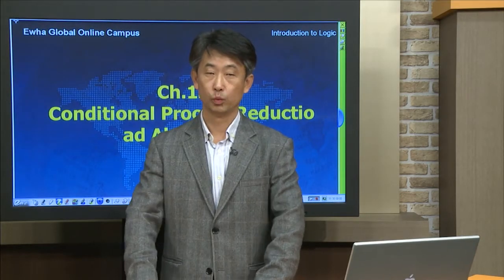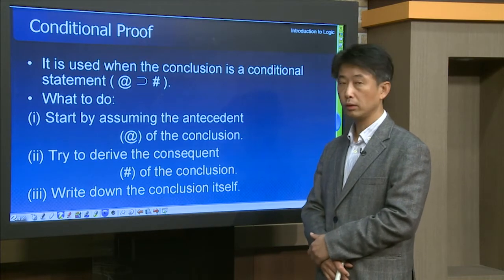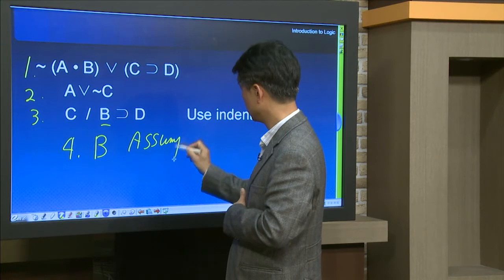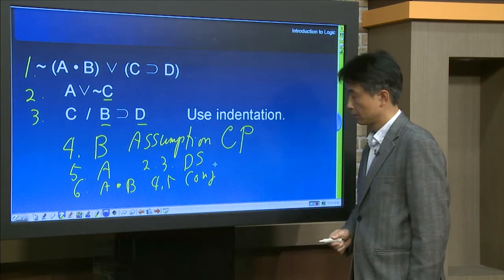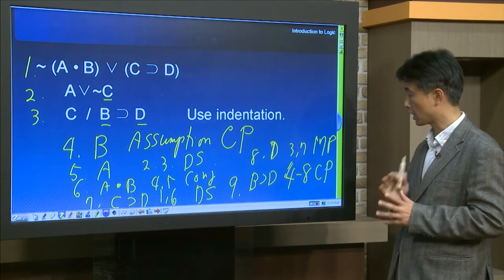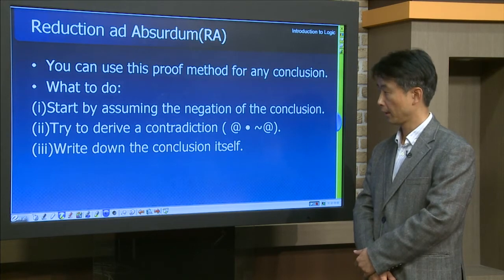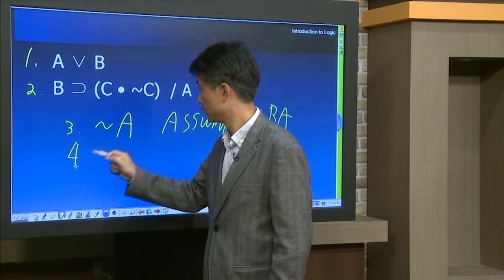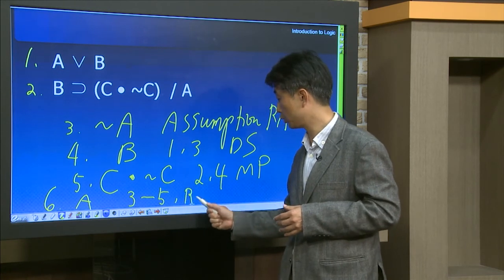week_14(ch_13_03)